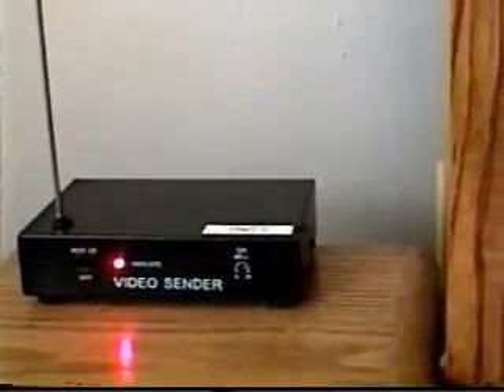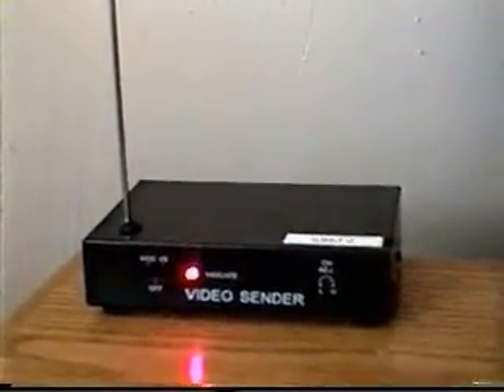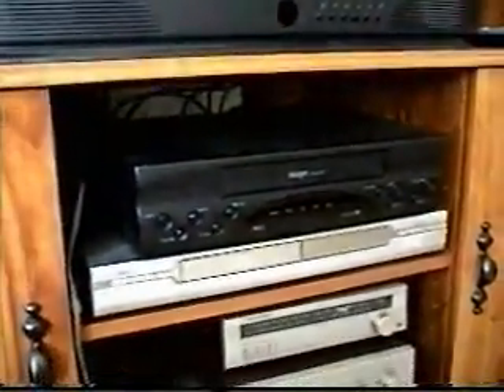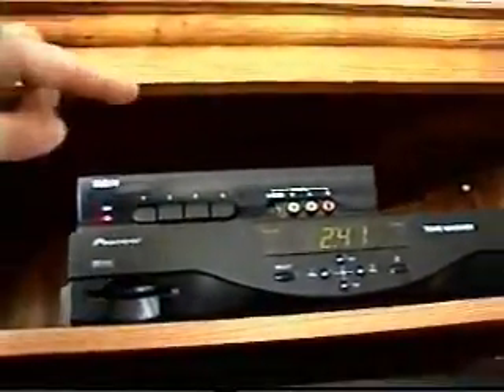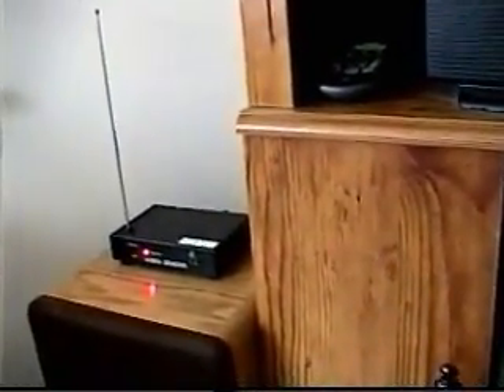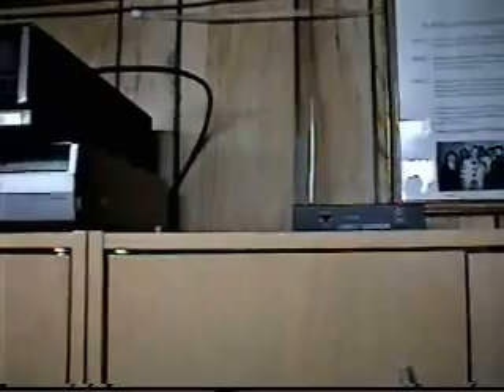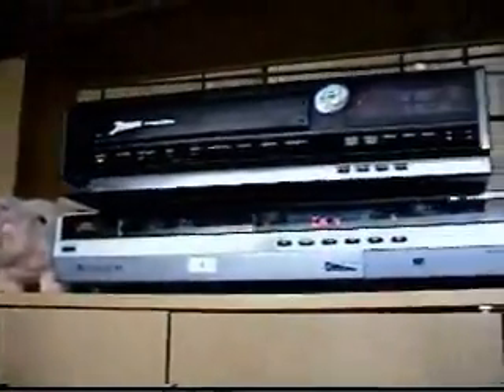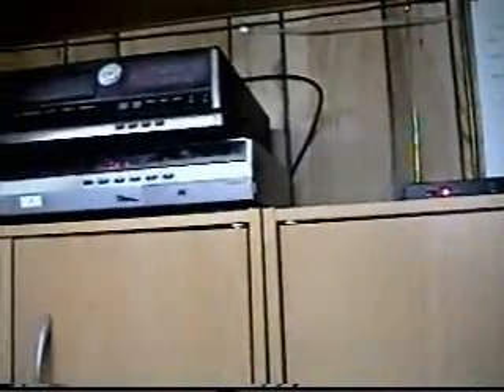Simulated Analog 1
Demonstration of a very basic audio/video modulator and transmitter.